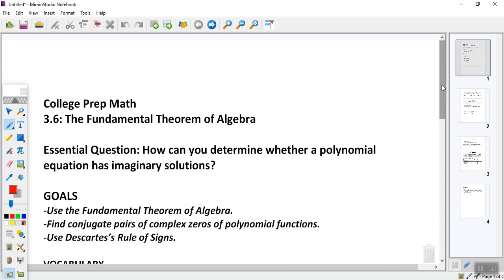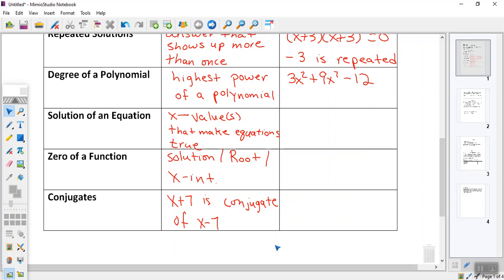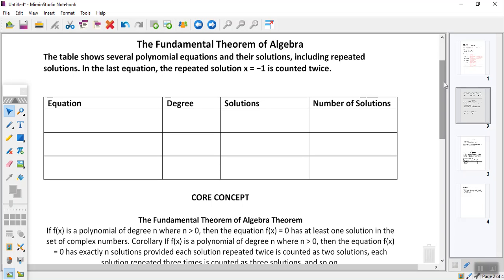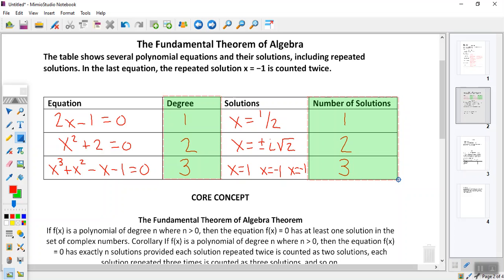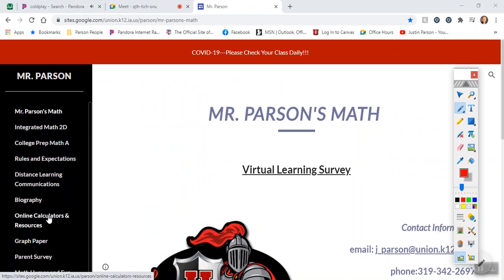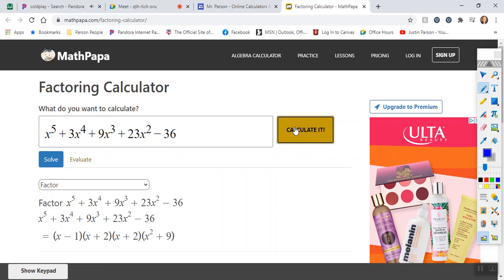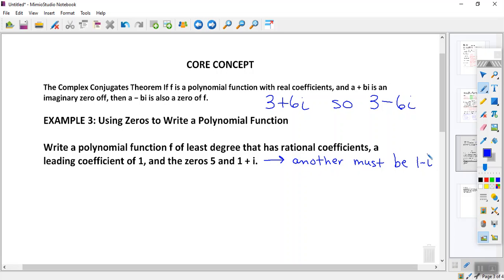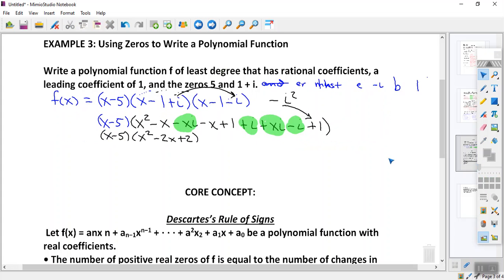CPM Lesson 3.6 Part 1